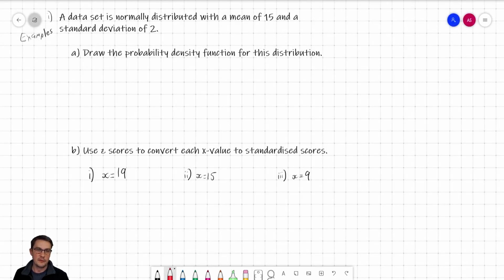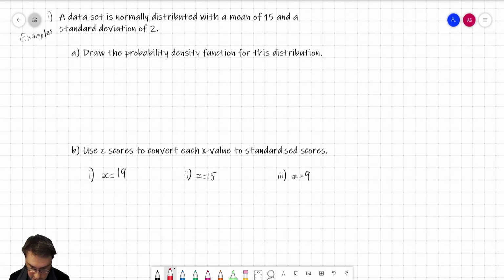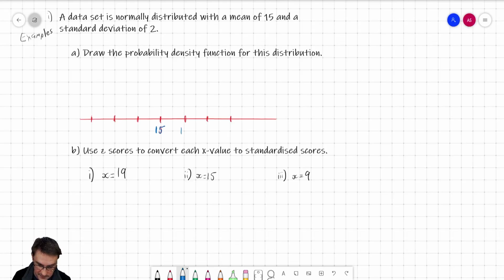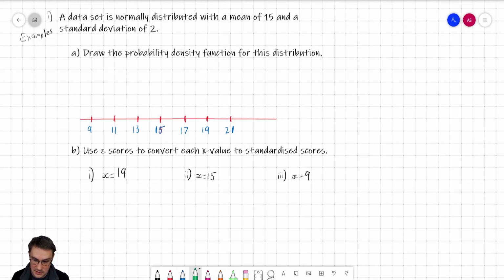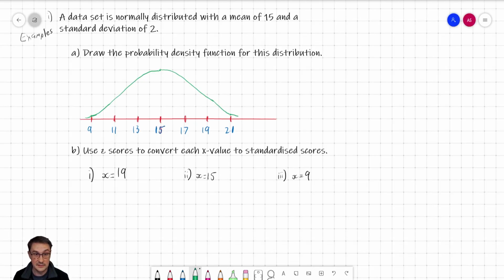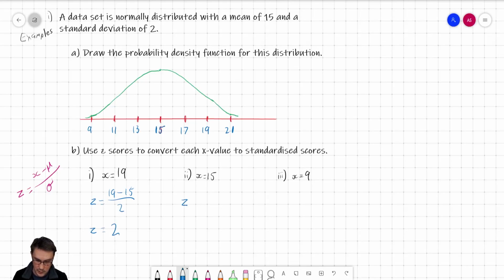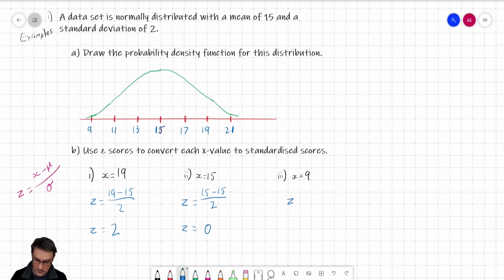z scores - part 2